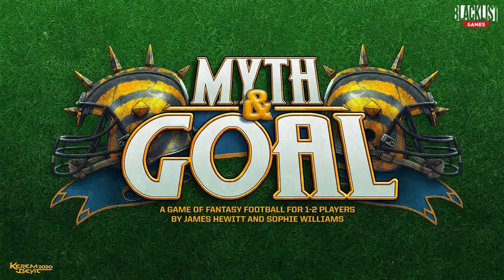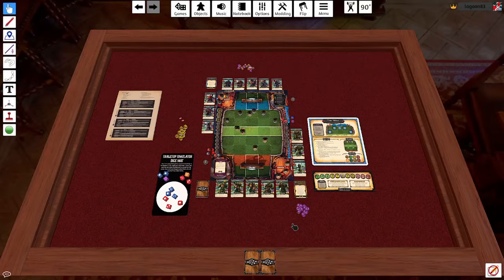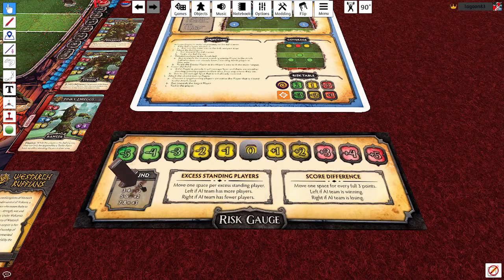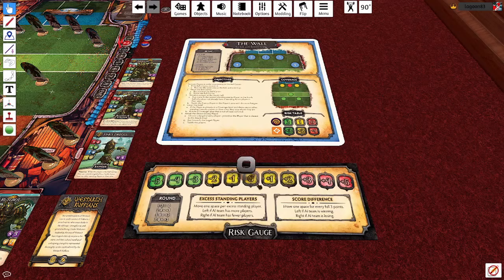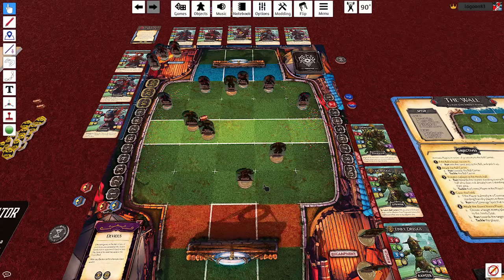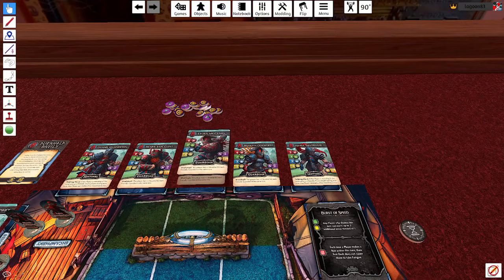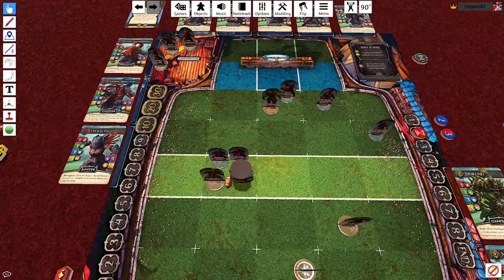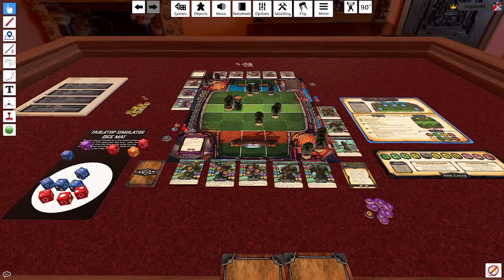Myth & Goal Solo Play Walkthrough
If you'd like to skip the preamble and designer's notes, jump to the 3-minute mark.